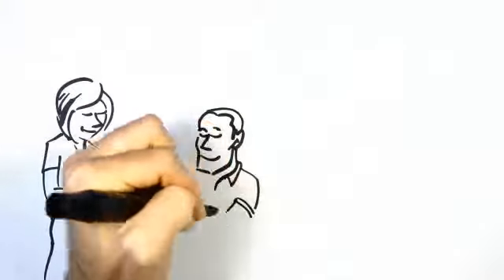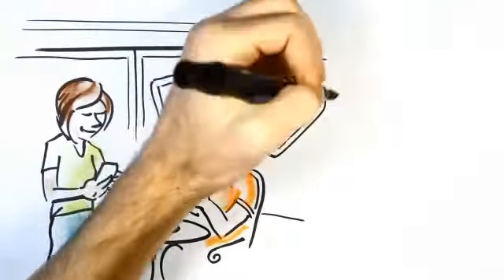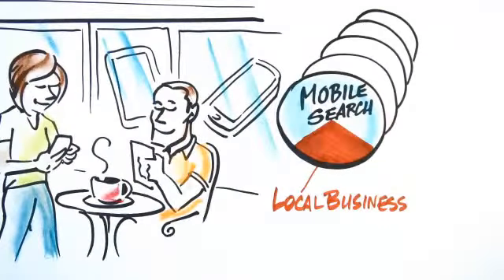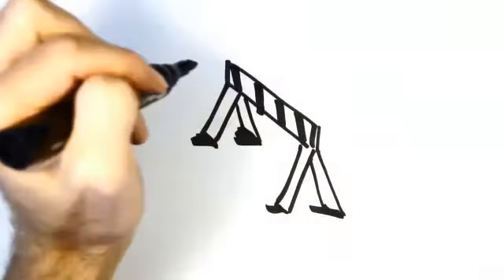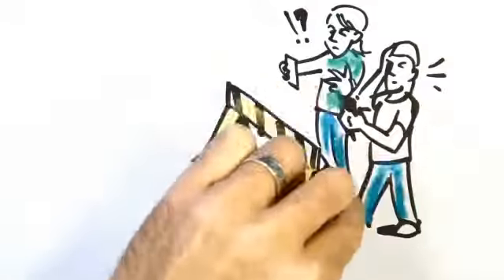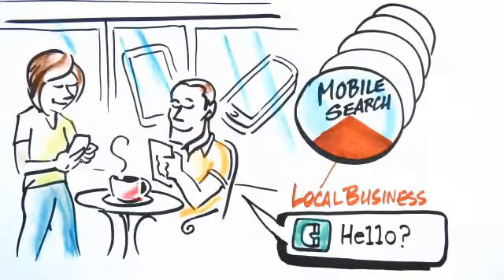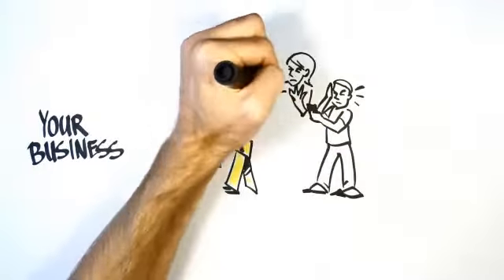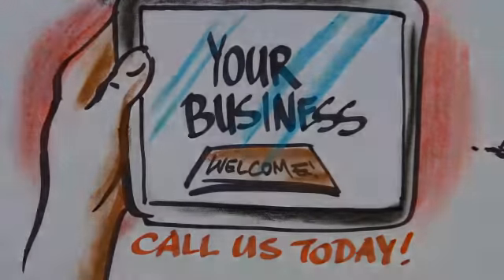divorce-granted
Some other complex assets may require special circumstances such as interest, shares or stock in a company. If the operations agreement does not permit the sale of these items without certain persons available, or other conditions to be met, they may not be divided until so many days or weeks have passed. This may lengthen the divorce process, or they may be valued at fair market prices and then the judge may move on to another matter. If a partner or shareholder is needed to assist with the sale, the shares or interest may be sold to these individuals in the business. Credit: HG